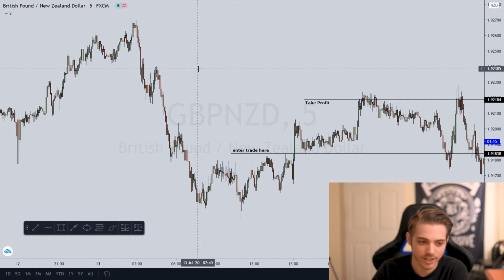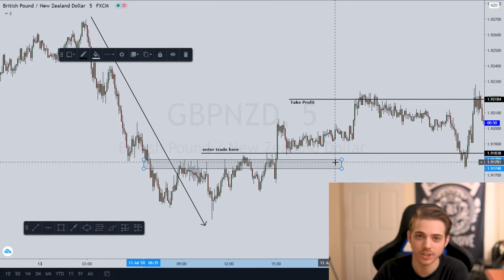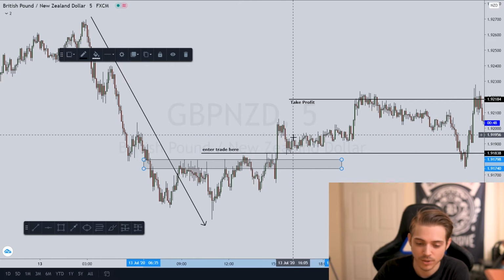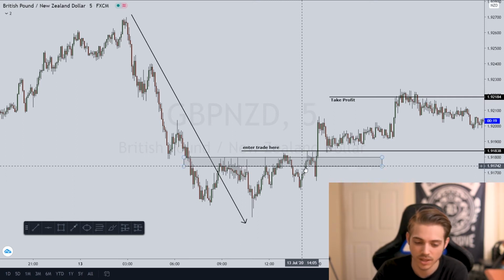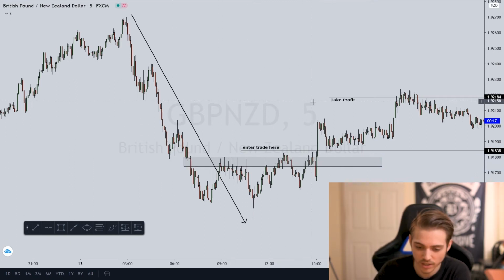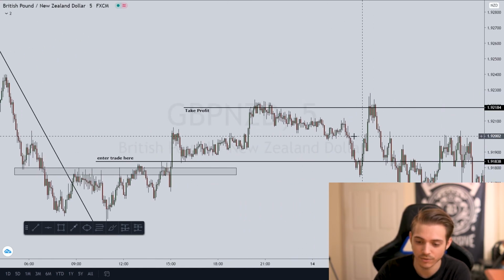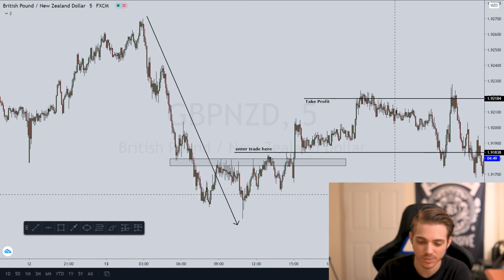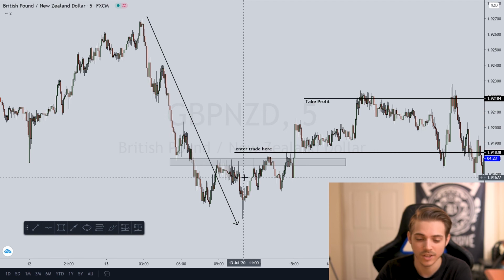How To Scalp The Forex Market On GBPNZD Using Reversal Patterns and Structure Breaks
I took a 35 pip Scalp Trade on the Forex Pair GBPNZD. We saw price was in a clear downtrend and waited for price to hit a key support area in the market before looking for reversal patterns or price structure breaks then waiting for a retest of the of said pattern or structure break. The reversal patterned we traded in this video is called an inverted head and shoulders.